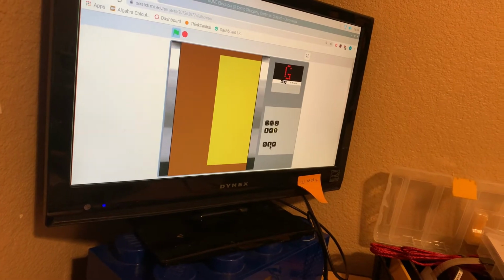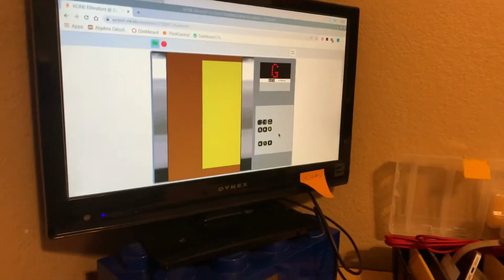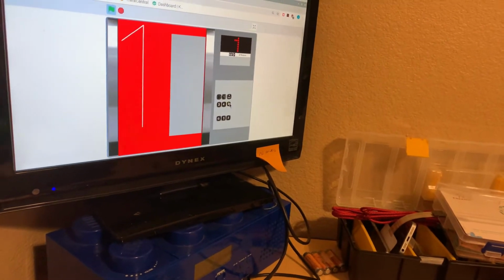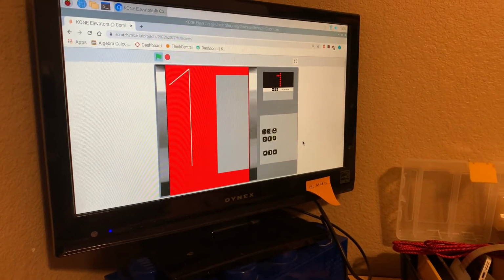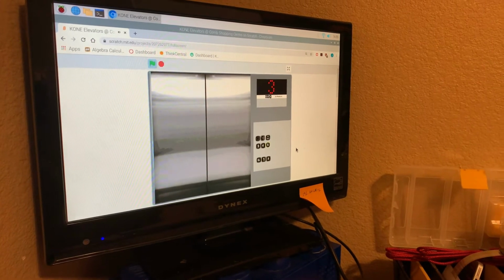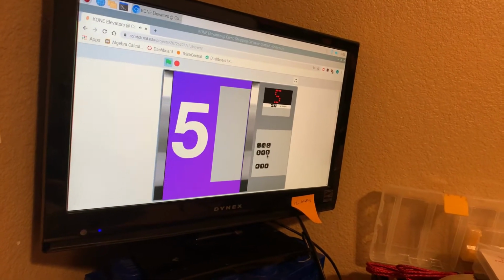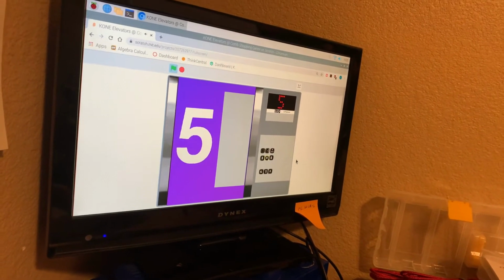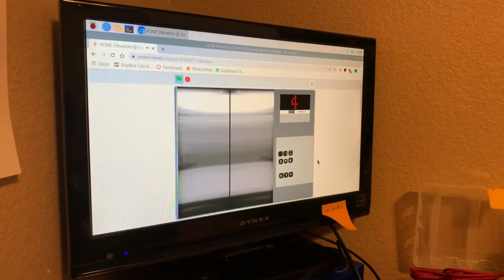30 videos animated elevator + the Simpson’s page video.